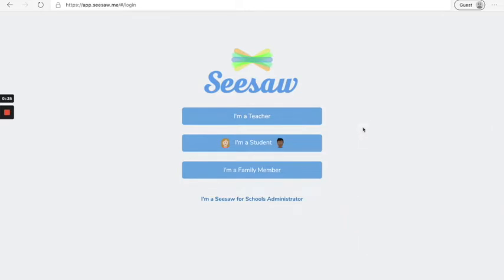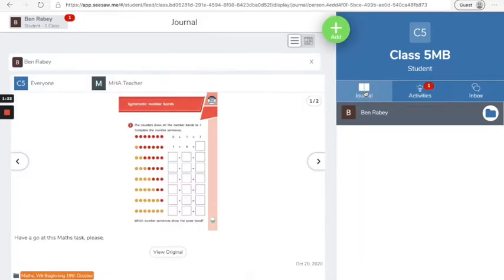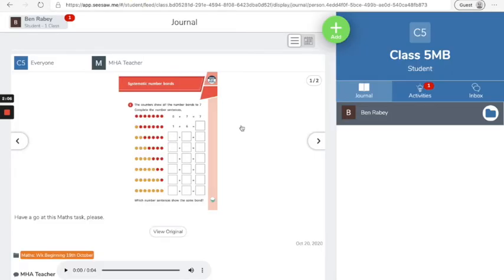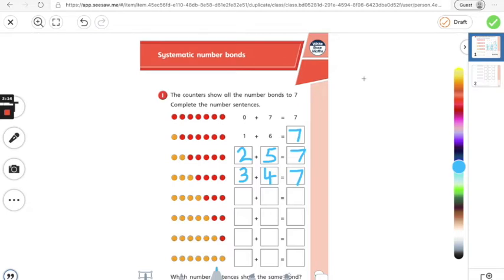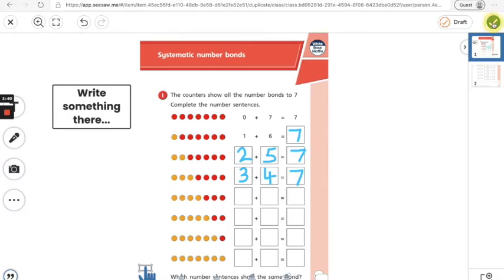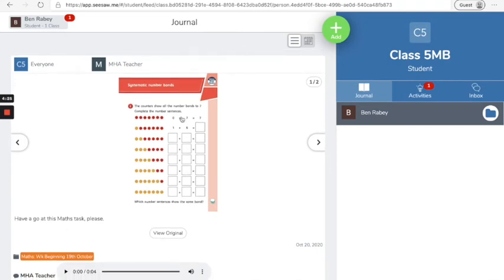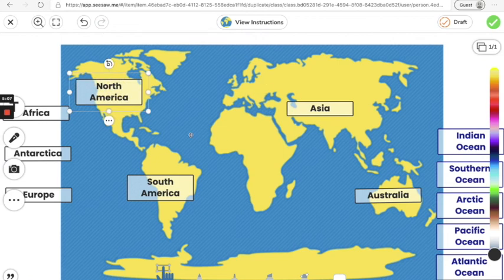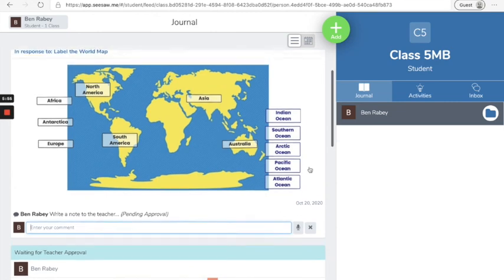Seesaw Parent help video